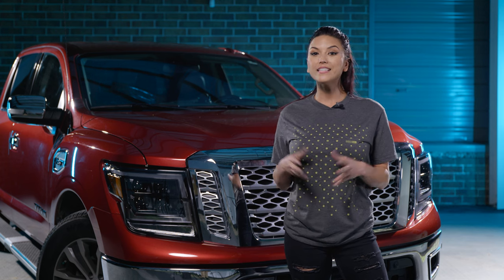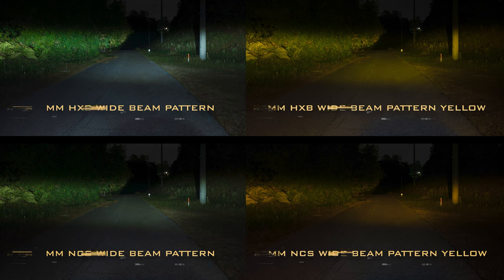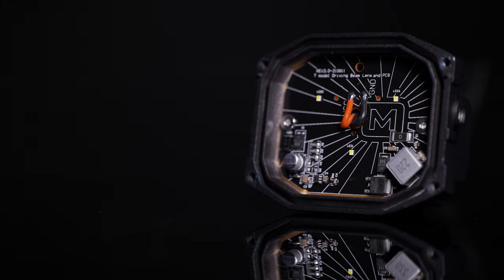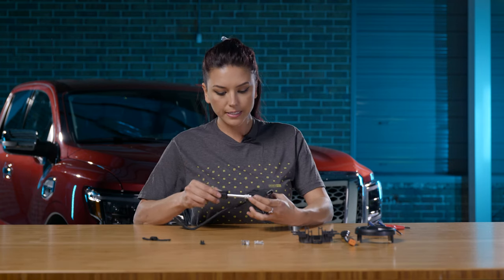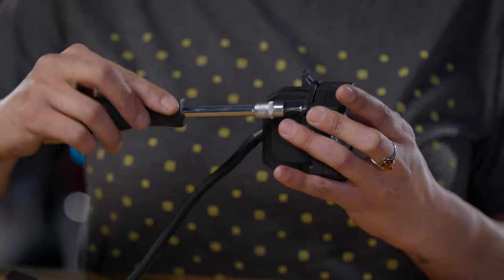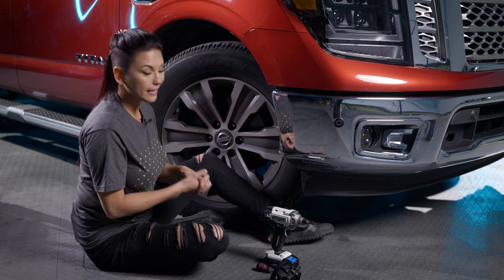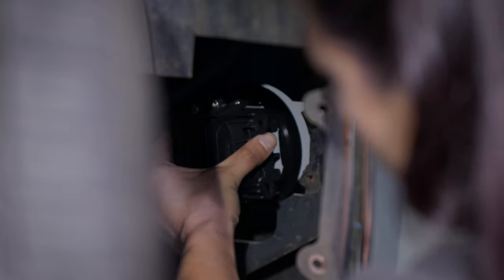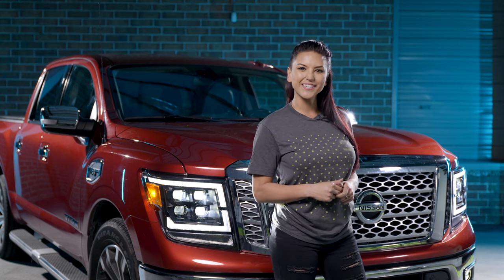Morimoto 4Banger Fog Light Kit Install for the 2016+ Nissan Titan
Find All Lighting Upgrades For Your Car Or Truck By Entering Your Year, Make, And Model Here:

In today's video, we brought a 2016+ Nissan Titan in so we could install a pair of our new Morimoto 4Banger LED pods into the fog lights. The owner already had a set of the XB fog installed but wanted more of an off-road look to match the rugged life this truck is used for. Our host Bear will go over the 4Bangers & their fetchers & she will show you how to install them onto your Titan. If you want these awesome 4Bangers for your truck visit the link above the description.

Did you know the Morimoto 4Banger is street-legal? Both the entry-level NCS in wide beam pattern and the premium HXB style in wide beam pattern are SAE Compliant to be used as a fog light on public roads.

00:00 - Intro
00:22 - 4Banger Overview
00:54 - Beam Pattern
02:23 - Small & Compact
03:05 - Install
03:58 - Bracket & Adjustment Spring
05:28 - Plugin Harness
05:40 - Fender Liner Removal
06:15 - Fog Light Removal
06:45 - 4Banger Mounting
07:29 - Outro

🔧Tools Needed🔧
Ratchet or Electric Wrench
Wire Stripper/Crimper
Butt Connector
T-30 Torque Bit
10mm Socket or Wrench
Philips Screwdriver